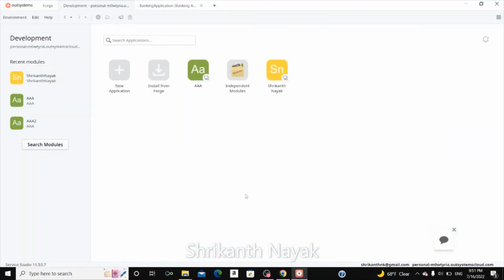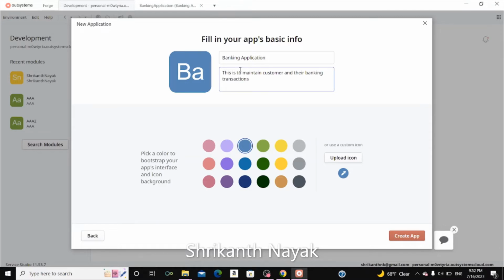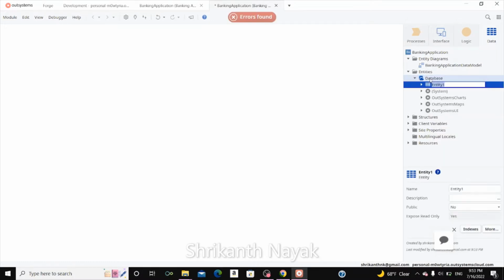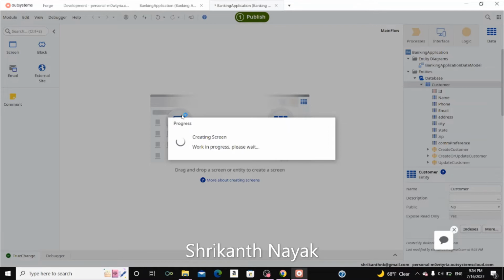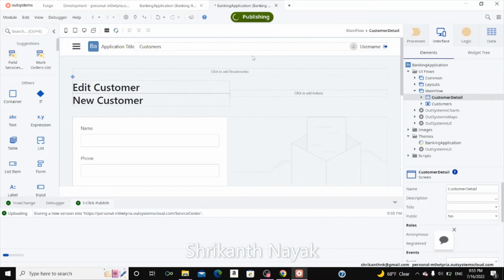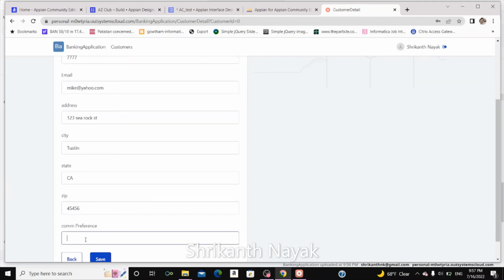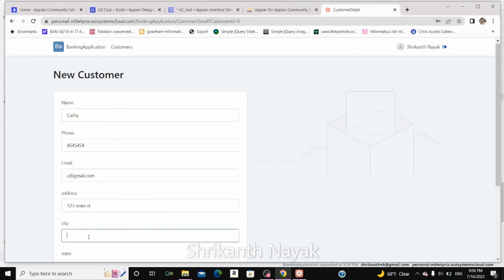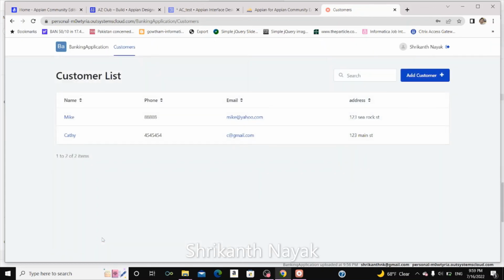Create Your First Reactive Web App - Outsystems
Follow this tutorial to create and run an example Reactive Web App to manage customers.